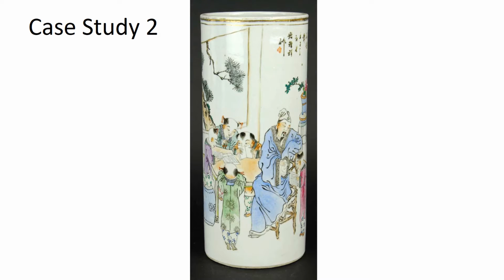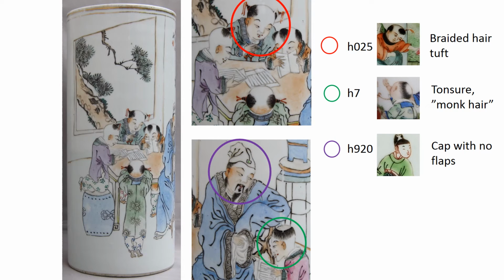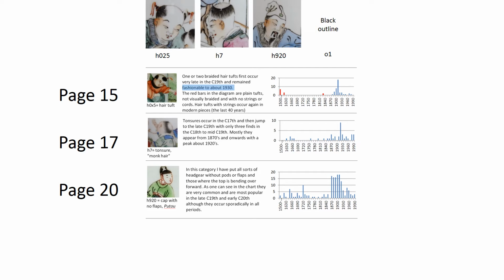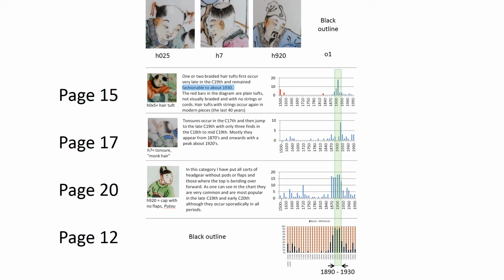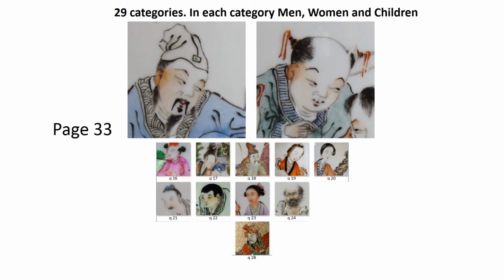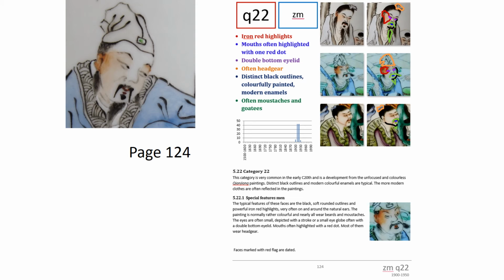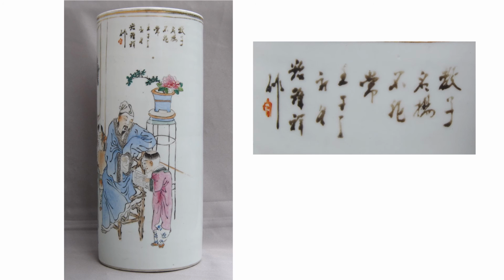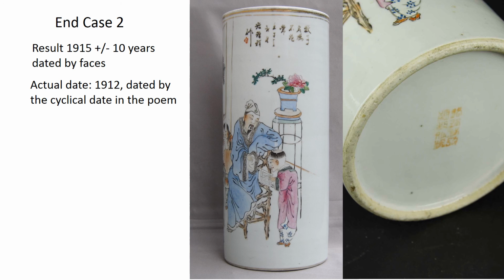Dating Chinese Porcelain Presentation 3:2 Case study 2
Lecture 3:2 about the best way to use the book "Dating Chinese Porcelain from Facial Features and Adornments - handbook" for dating purposes. This is case study 2. More will come.